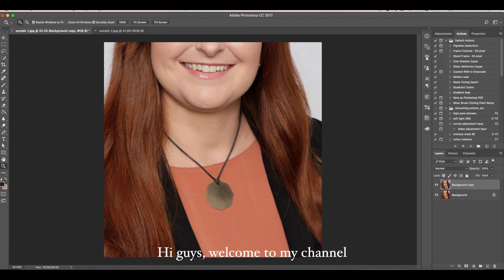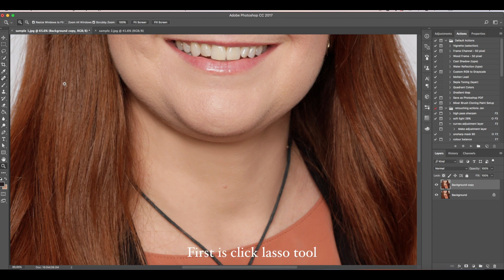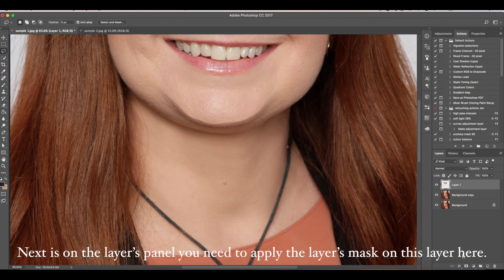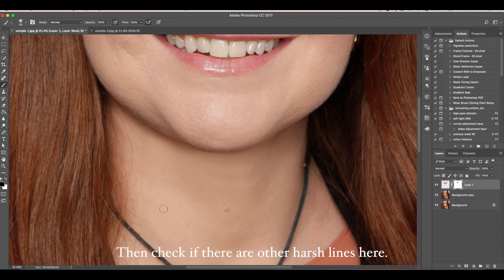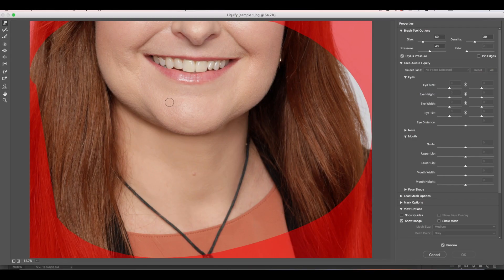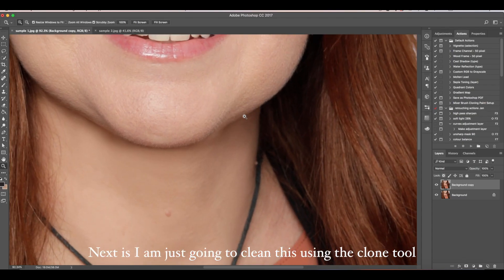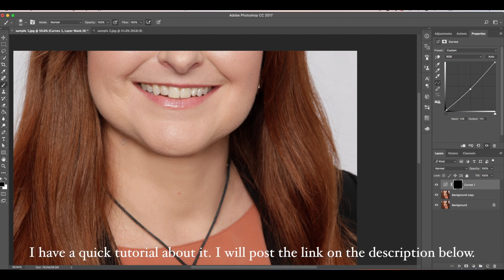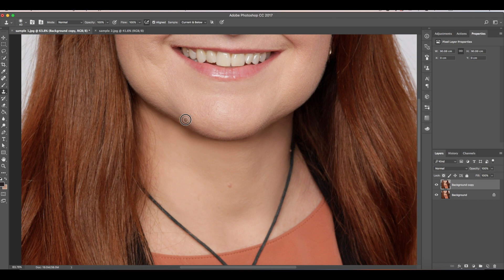Remove Double Chin | Adobe Photoshop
Quick tutorial on how to remove double chin.